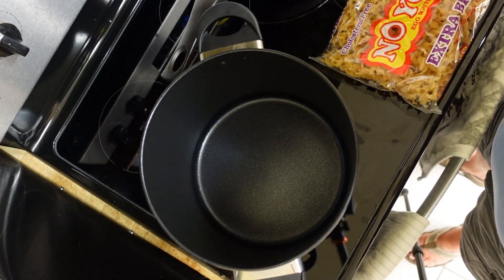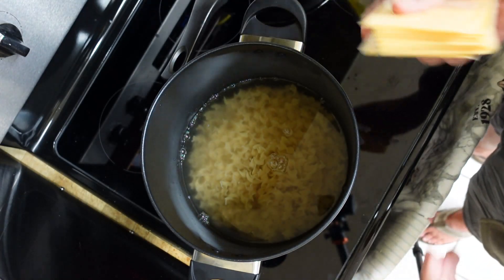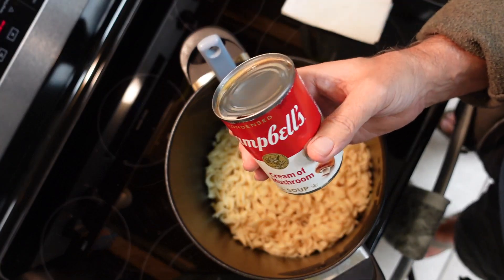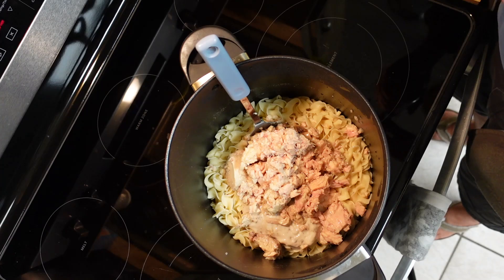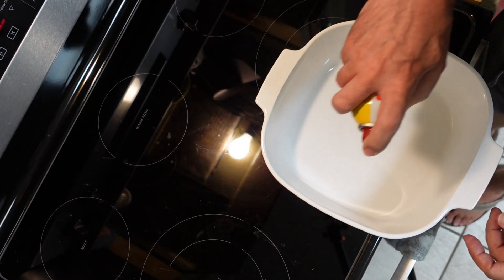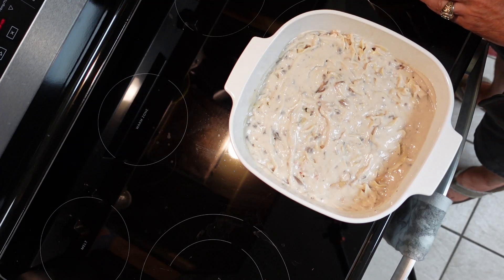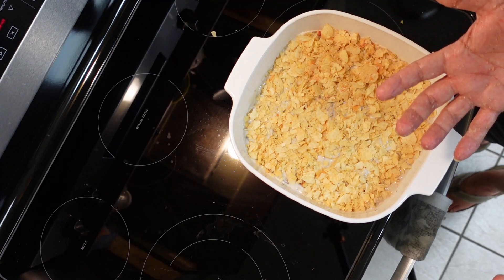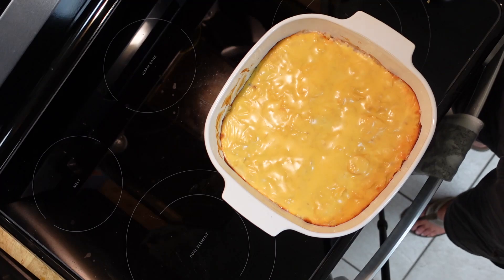Easy tuna or chicken casserole with Bill 1911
In this video we will be making a casserole. You can use tuna, albacore, or chicken.
3.) cans cream of mushroom soup
2.) large cans tuna, albacore, or chicken
1.) can mushrooms (stems and pieces.)
1.) bag potato chips
cheese. (what ever flavor you like.)
1 lb. curley pasta noodles